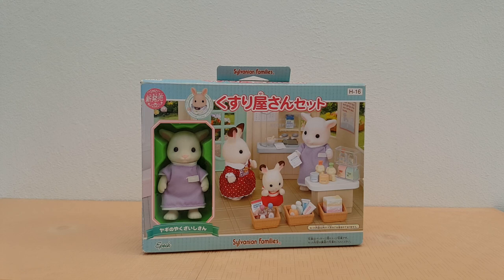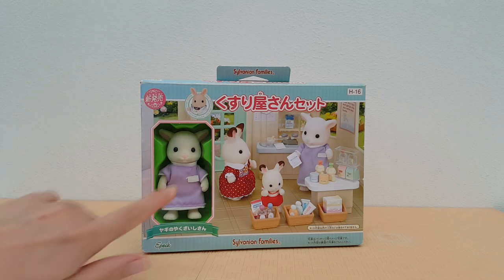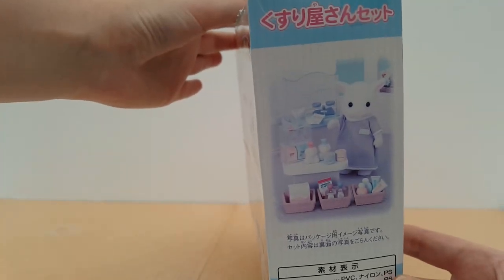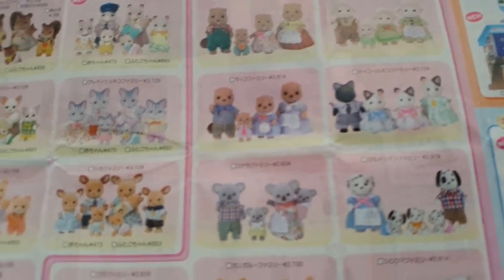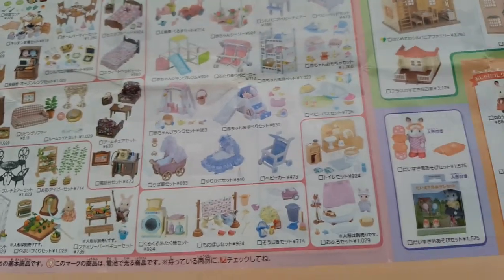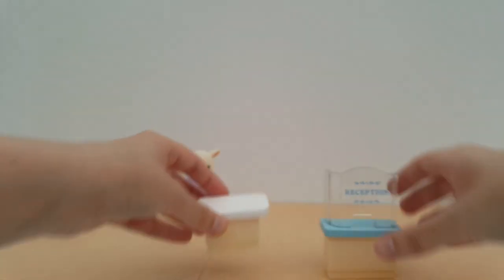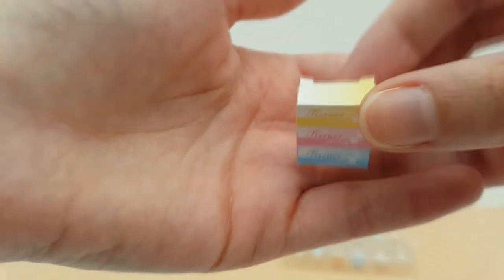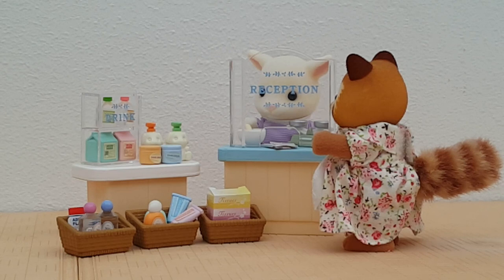Unboxing the Sylvanian Families Clinic Pharmacist Set!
Today I'm unboxing a new Sylvanian Families set! This set was only released in Japan and features a Brightfield goat pharmacist and her shop!